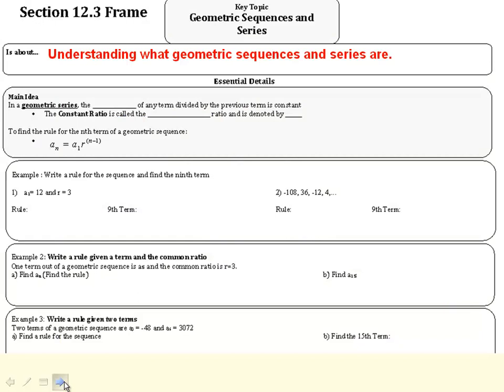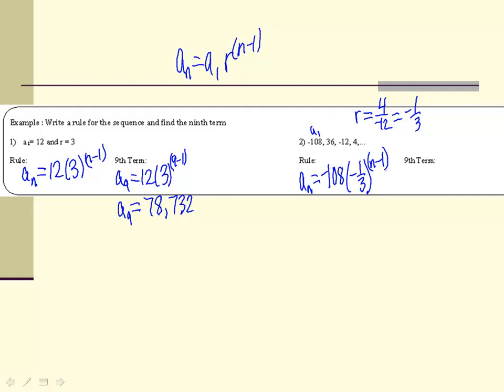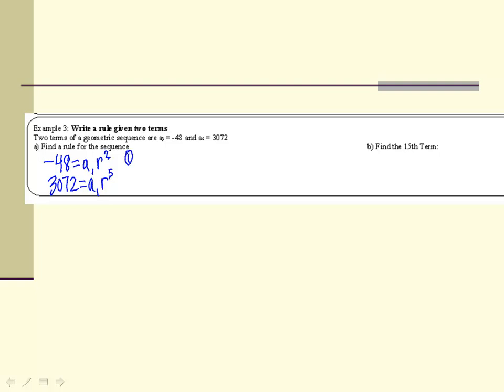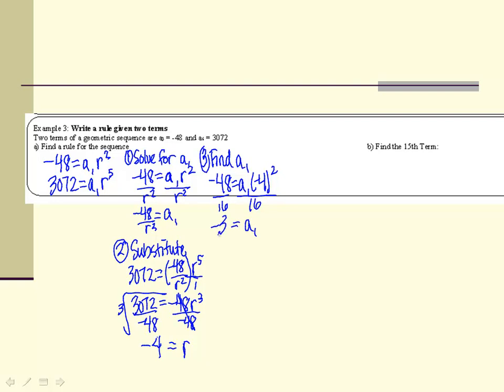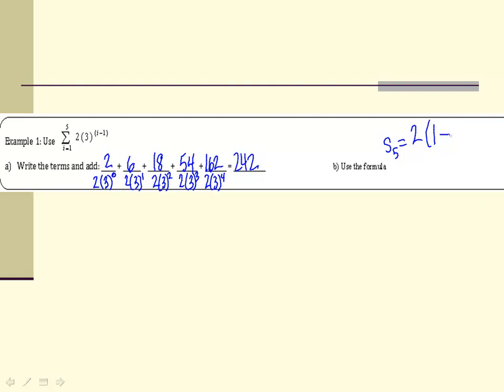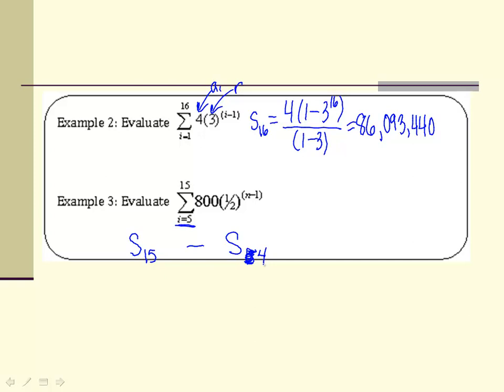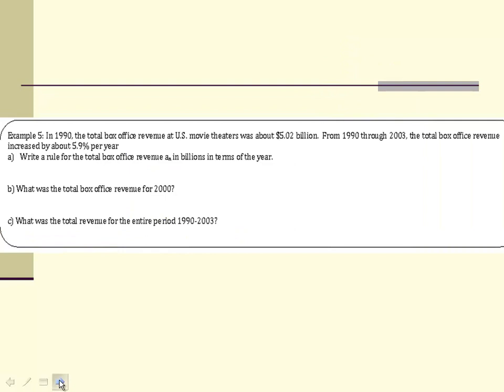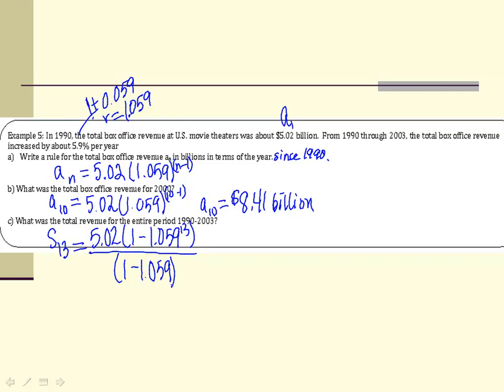12.3 Geometric Sequences and Series.mp4